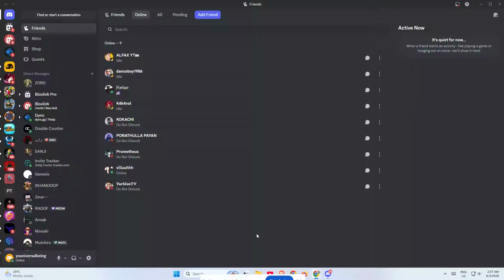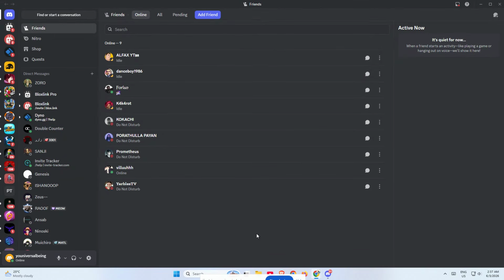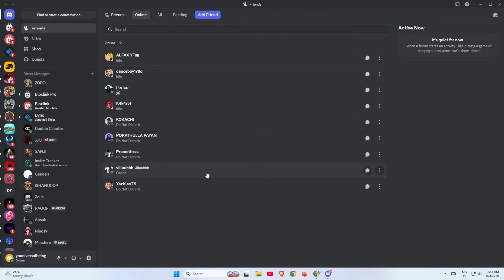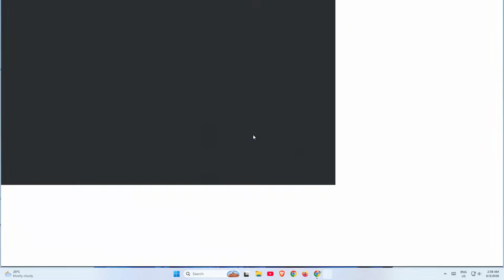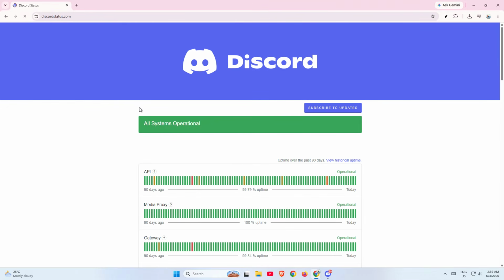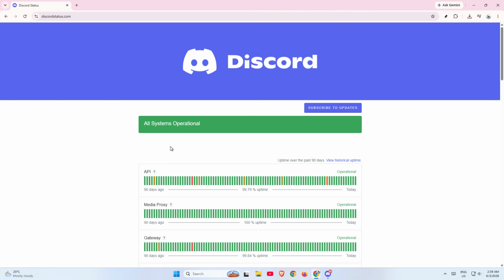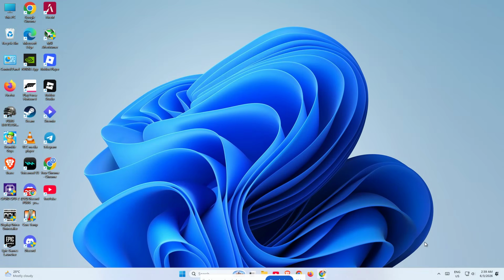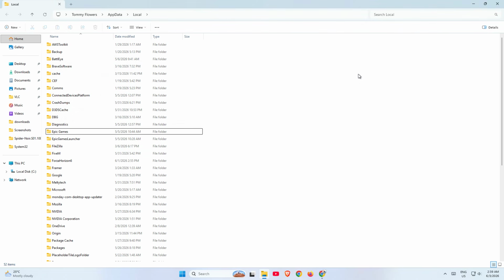Fix Discord Error 2015 (Easy Guide)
Learn how to fix Discord error 2015 with simple step-by-step troubleshooting, including administrator mode, hardware acceleration, server status checks, and clearing Discord app data.

🕚Timestamps:
00:00 Introduction
00:23 Run Discord As Administrator
00:54 Toggle Hardware Acceleration
01:32 Check Discord Server Status
01:56 Clear Discord App Data
03:01 Final Recap

✍️What You'll Learn In This Video:
• How To Run Discord As Administrator To Fix Error 2015
• How To Toggle Discord Hardware Acceleration On And Off
• How To Check Discord Server Status For Outages
• How To Clear Discord App Data In AppData And LocalAppData
• How To Relaunch Discord To Rebuild Missing Files

💡Pro Tips For Fixing Discord Error 2015:
• Always fully close Discord before trying each fix
• Check Task Manager to make sure no Discord processes are still running
• If hardware acceleration doesn’t help, try switching it back and restarting again
• Delete both AppData folders for the cleanest reset
• Give Discord a minute to rebuild files after relaunching